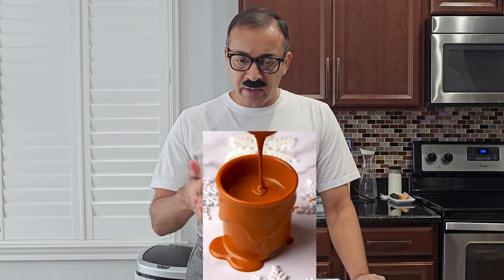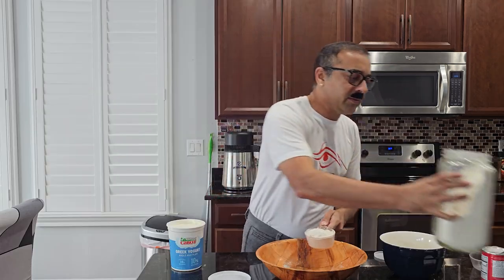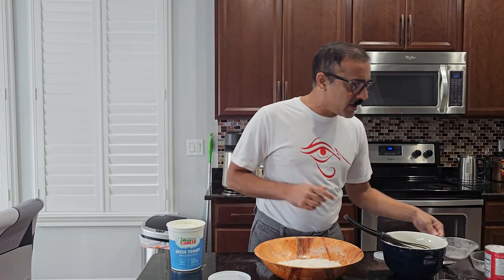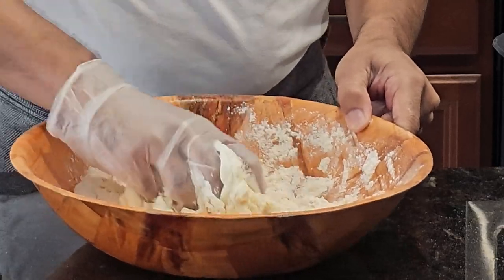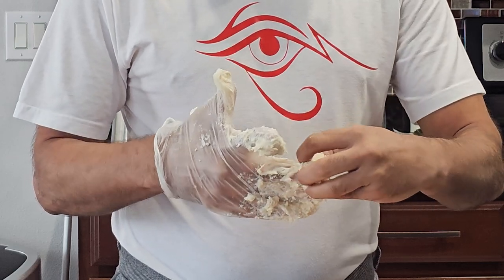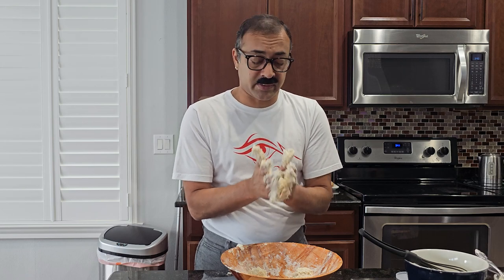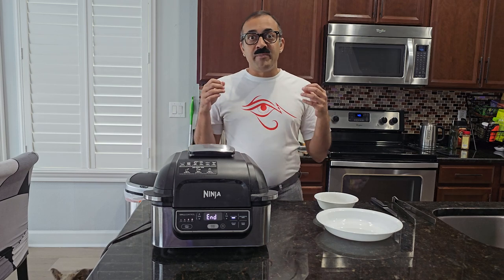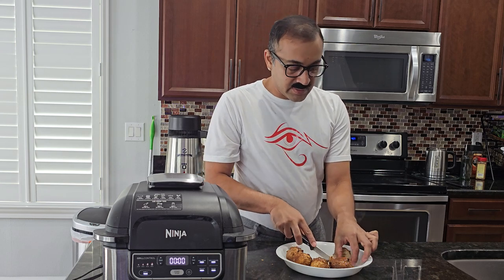Indian Uncle Meatkaka Makes Irresistible 2-Ingredient Donut Balls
How to make 2-ingredient donut balls.

RECIPE:
1 Cup Greek Yogurt
3/4 Cup Self Rising Flower
Mix with Mixer or Hands
Cut off 1 inch pieces and roll into balls
Spray with oil or butter
Cook in Air Fryer for 12-15 minutes at 400 degrees

TOPPINGS:
Powdered Sugar
Nutella
Melted Biscoff
Sugar
Butter and Cinnamon

YUM

WHO AM I:
I'm LethalMital, a YouTuber and content creator.  I love to make people laugh and create content around laughter.  Just like the movie Patch Adams says, laughter is the best medicine.